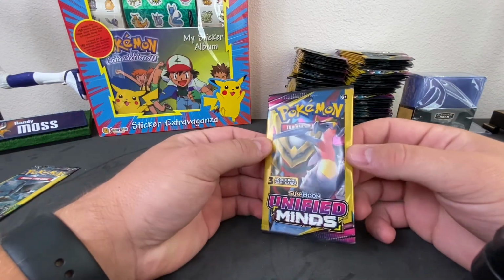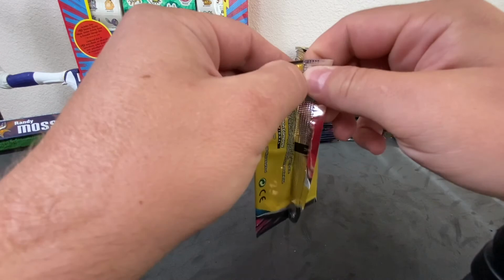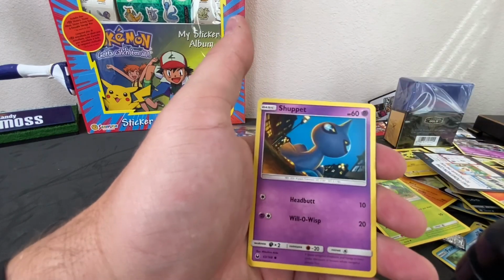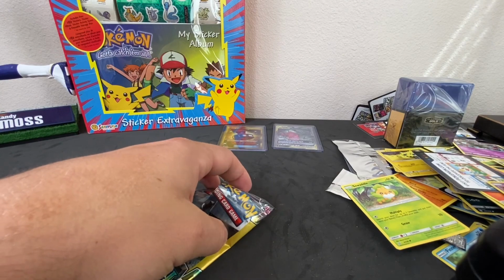Part 2 300 pack opening Pokémon Sun and Moon unified minds opening!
Pokémon cards, Sun and Moon Unified minds, hunt for mewtwo